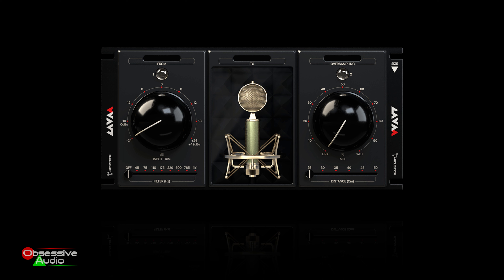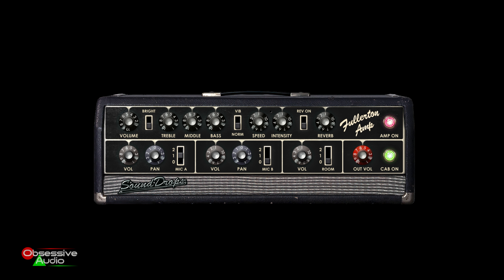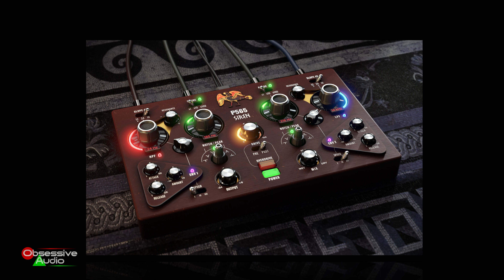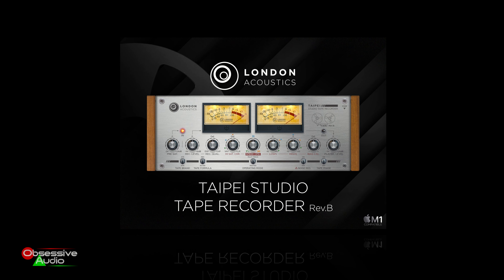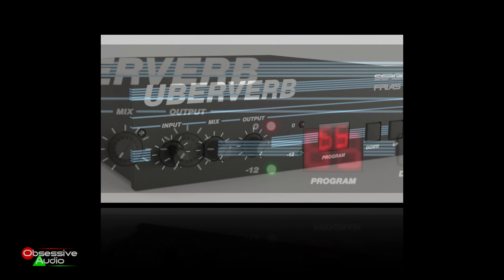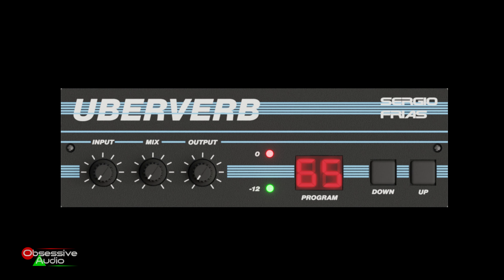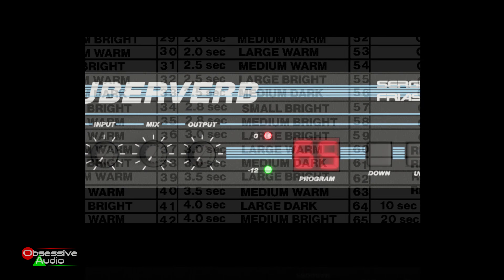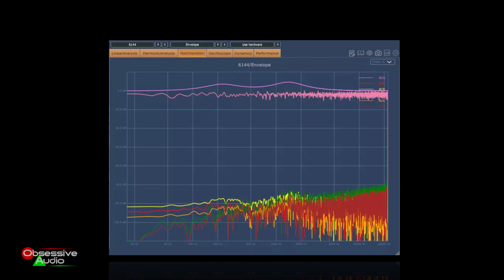Lava, Tan2, Physion 2, Lens, Uberverb, Fullerton, SaturnLO V2, Siren, RO-Gold, PluginDoc 2, Taipei 2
September 2022 Roundup:
0:00 - Intro
0:46 - Acustica Audio Lava
2:32 - Acustica Audio Tan2
3:34 - SoundDrops Fullerton
4:22 - DiBiQuadro SaturnLO V2
5:19 - Pulsar Modular P565 Siren
6:15 - Black Rooster Audio RO-Gold
7:20 - Eventide Physion MK2
8:49 - Auburn Sounds Lens
10:08 - London Acoustics Taipei Tape Rev B
10:45 - Sergio Frias Uberverb
11:34 - DDMF Plugin Doctor V2
12:20 - Outro